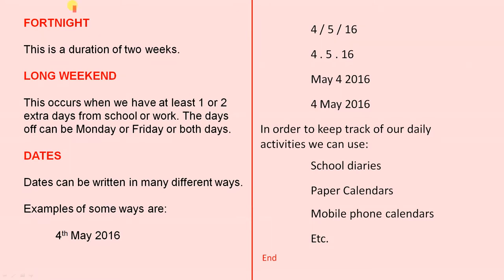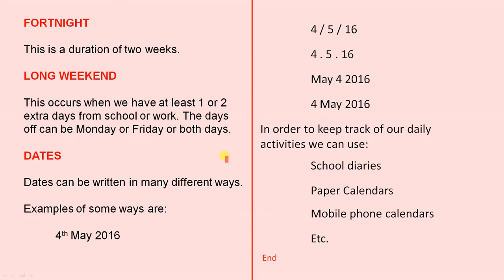Days of the Week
This video talks about the days pf the week. It explains the difference between weekdays and weekends.